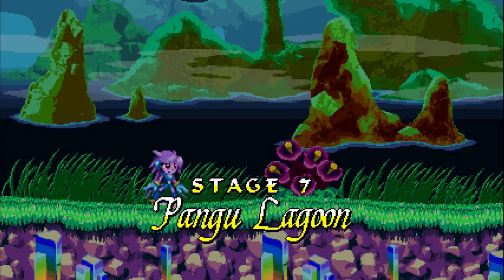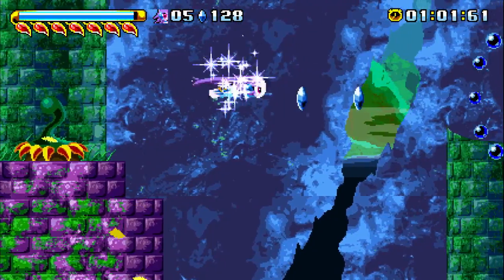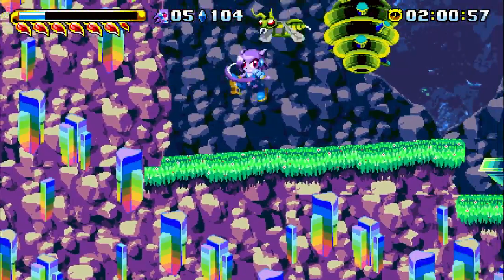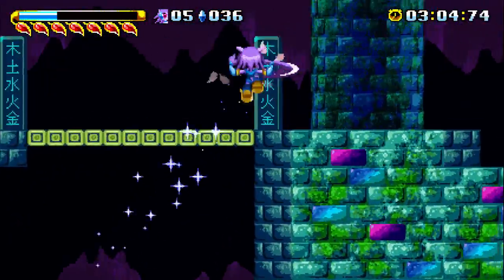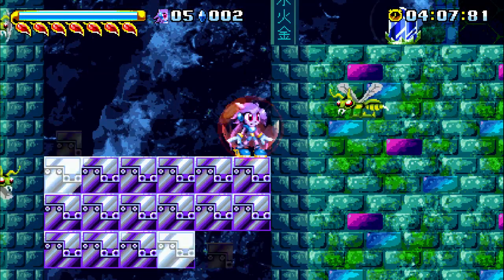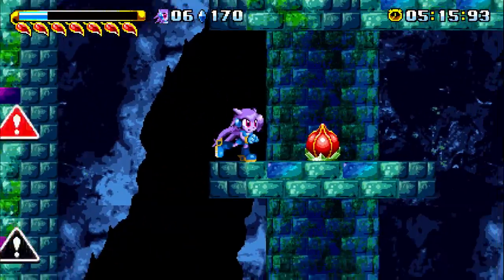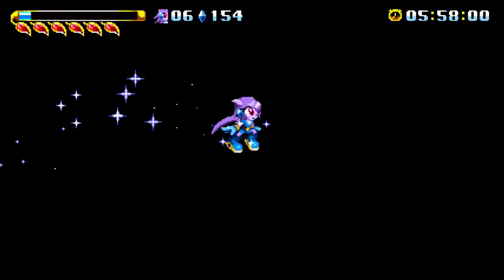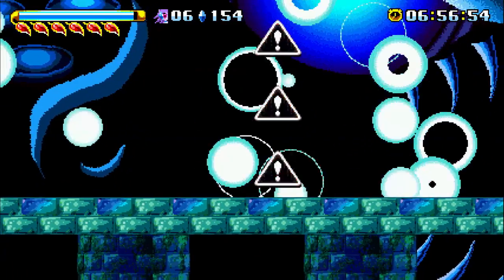Freedom Planet - Speedrunner pt. 09 - Pangu Lagoon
A Lilac-only stage. Achievement time is 8 minutes.